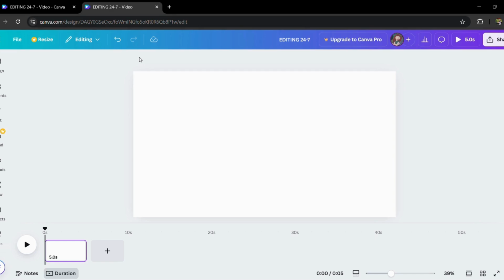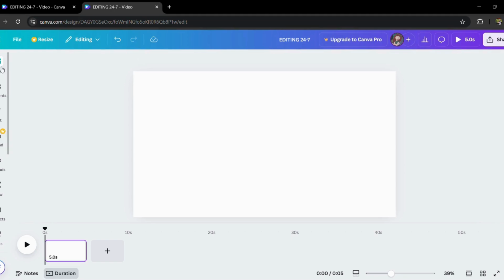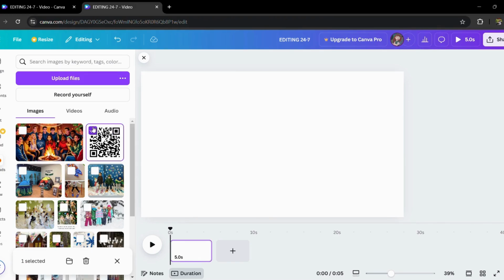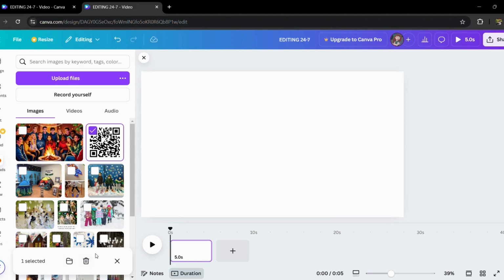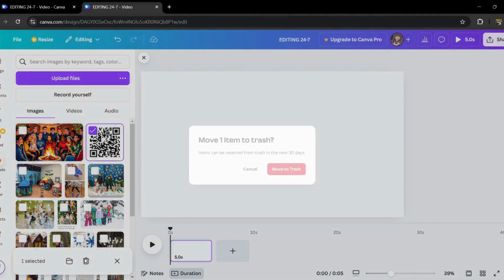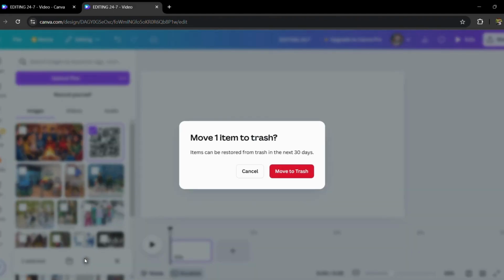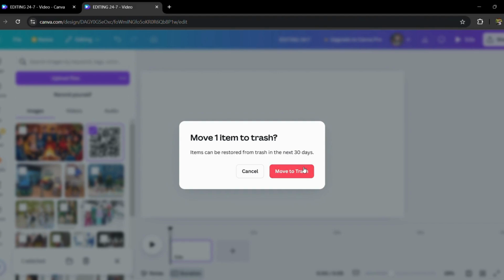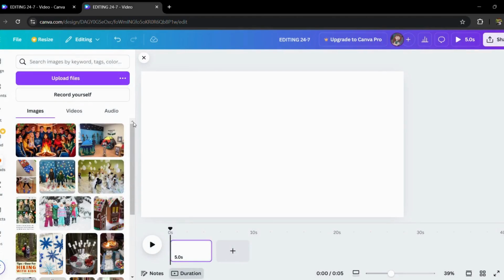How to Delete Uploaded Image in Canva 2024?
Need to clean up your Canva account by removing unwanted images? In this quick tutorial, I’ll show you how to easily delete uploaded images from your Canva library, keeping your workspace organized and clutter-free.

💬 Got questions or need help? Leave them in the comments, and I’ll assist you!